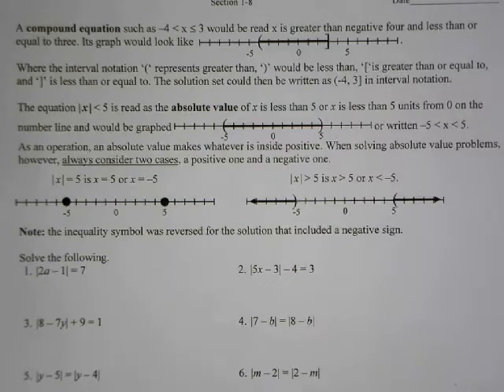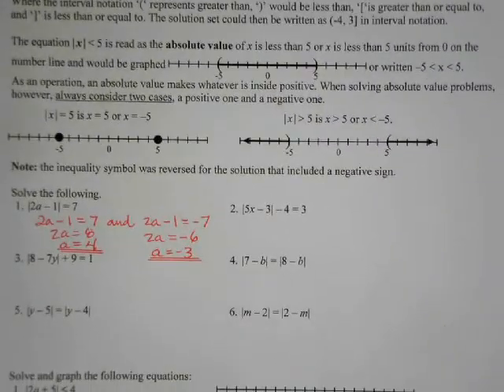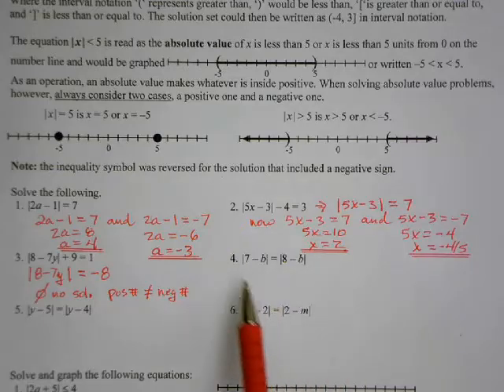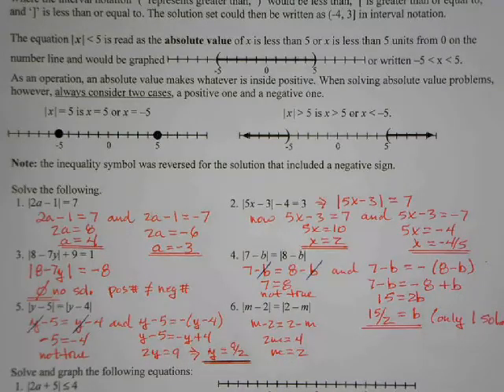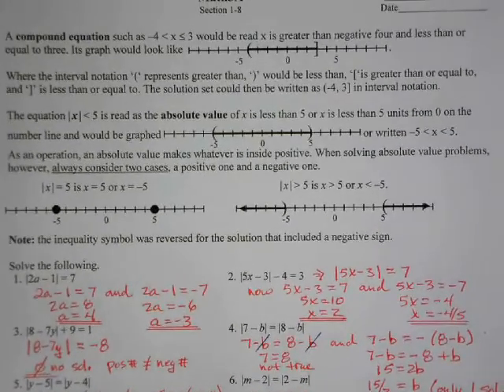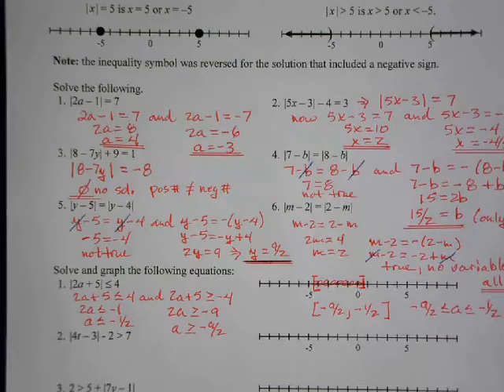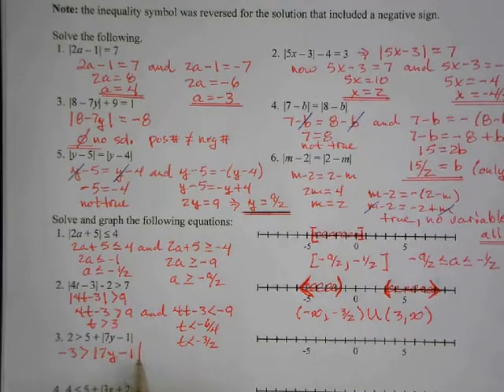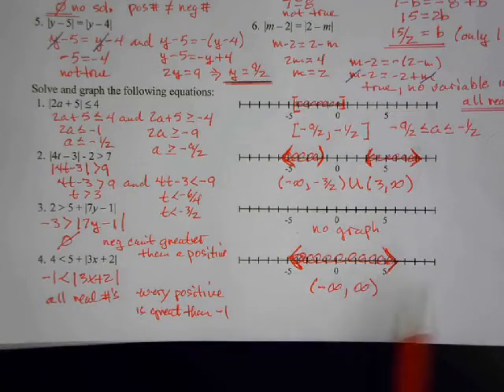Math3A - Notes - 1-8 - sp19 - video